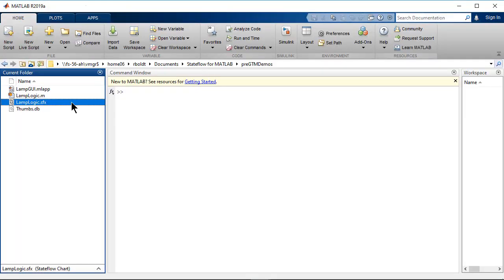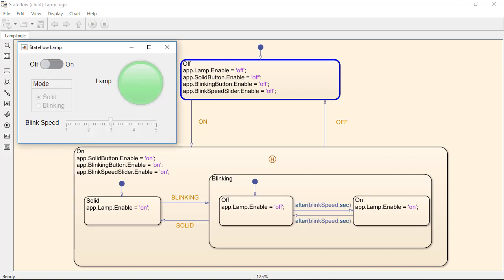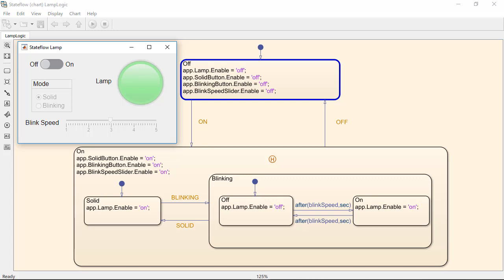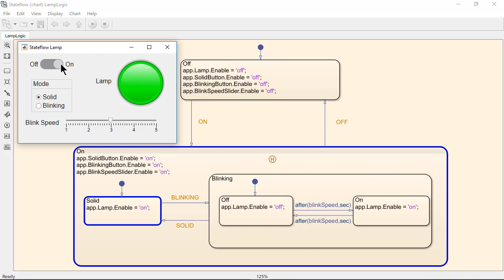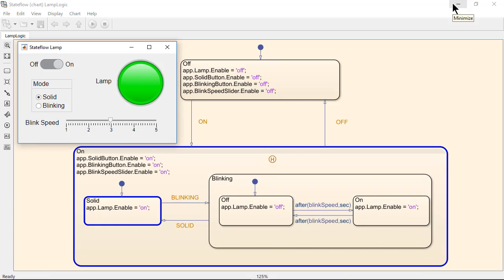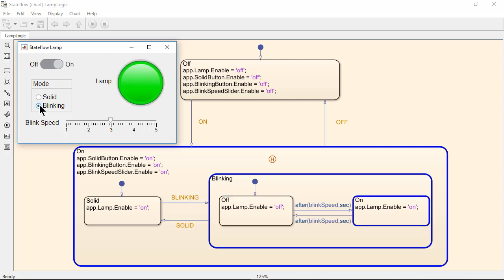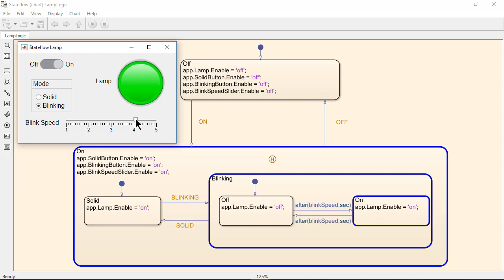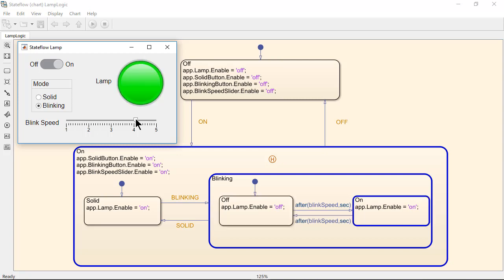Using Stateflow to Provide the Logic for a MATLAB App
In this video, we use Stateflow® to graphically design state machine and timing logic that would be difficult to implement textually for a Lamp App created with MATLAB® App Designer.